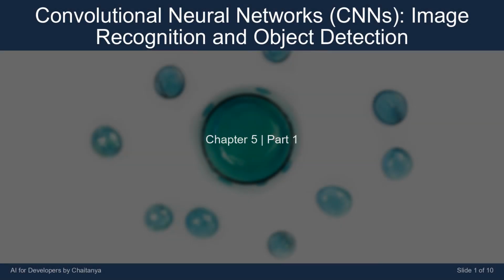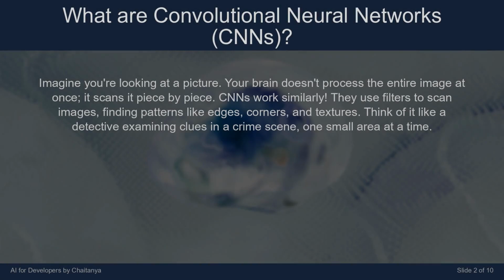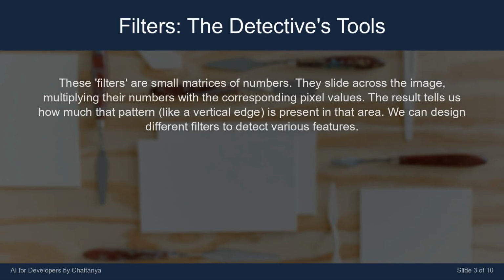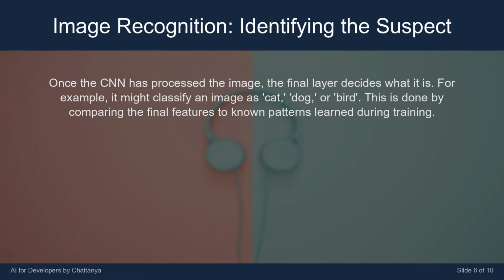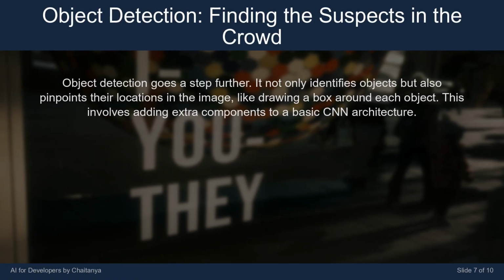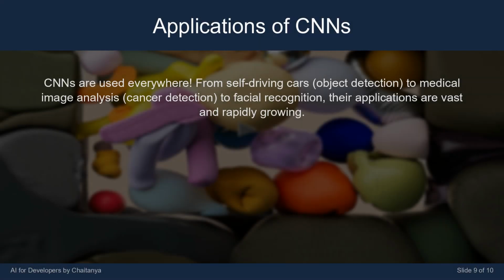Convolutional Neural Networks (CNNs): Image Recognition and Object Detection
Today's Lesson: Convolutional Neural Networks (CNNs): Image Recognition and Object Detection